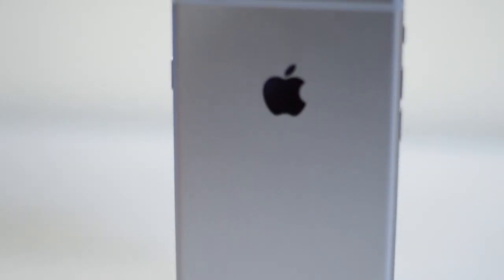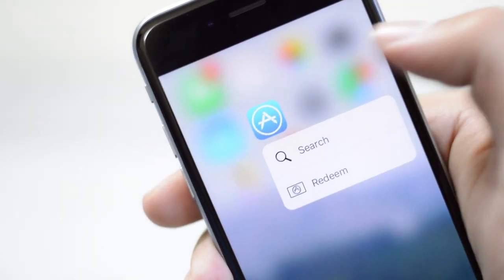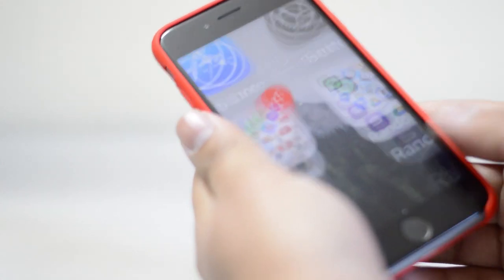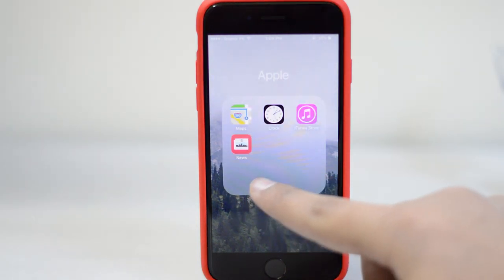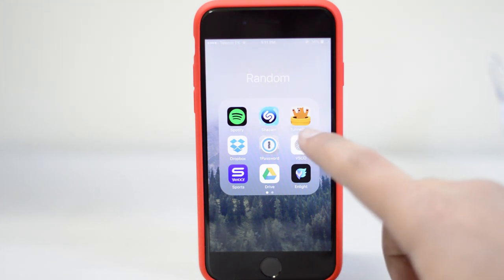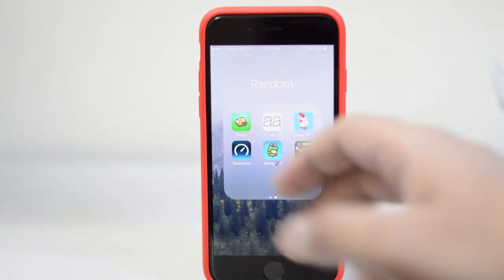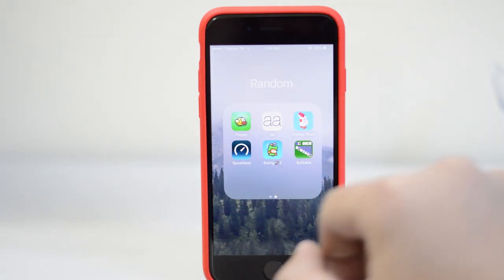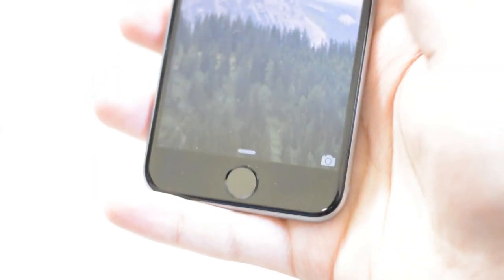What's on my iPhone 6s? | December 2015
Hello everybody! Today we take a look at iPhone 6s and all the apps I use on my iPhone. I hope you guys enjoy!

Social Links -